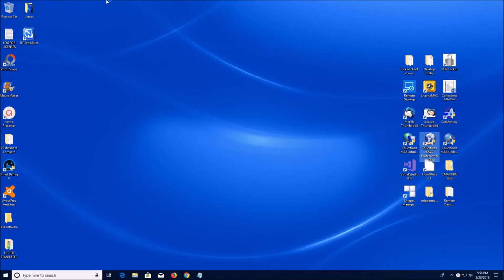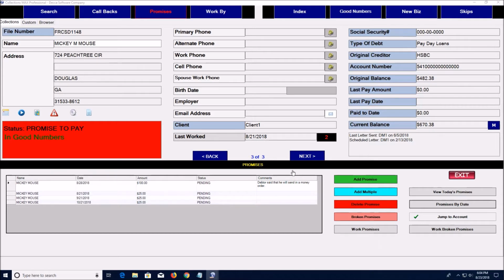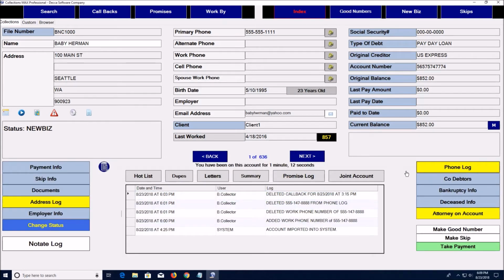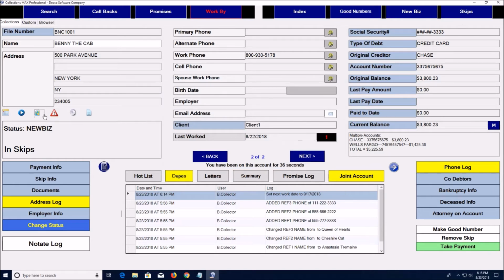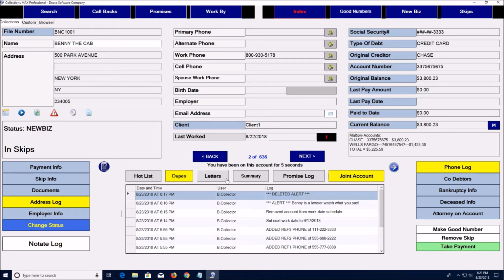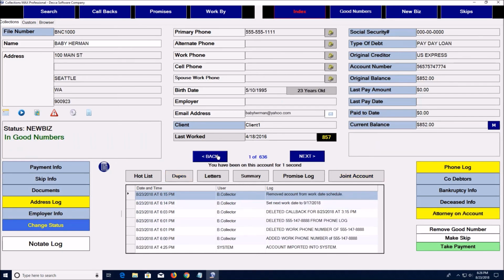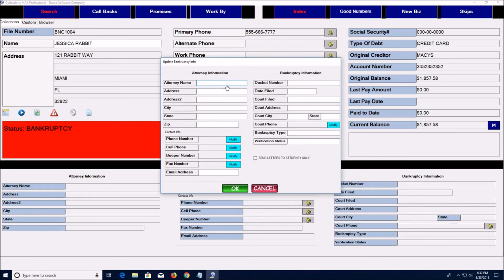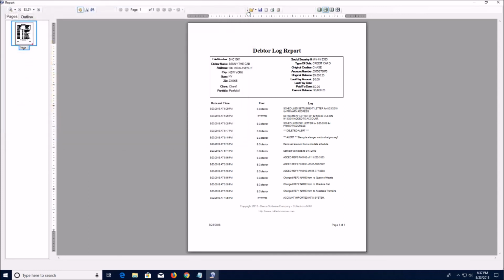Collections MAX Professional Overview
Tutorial for using Collections MAX Professional.  Easy to use debt collection software.